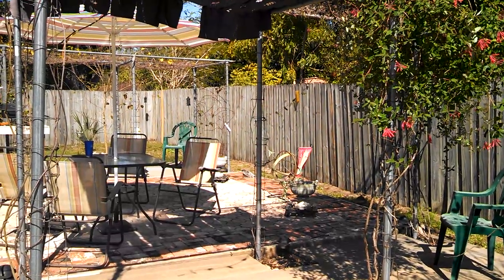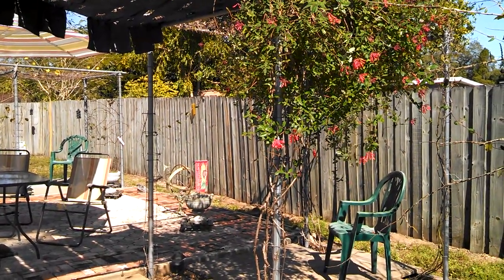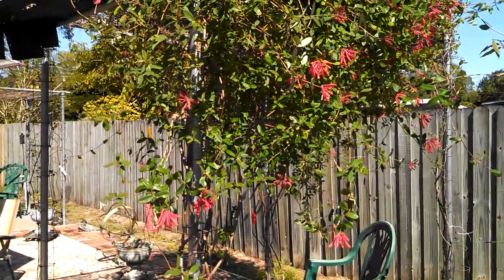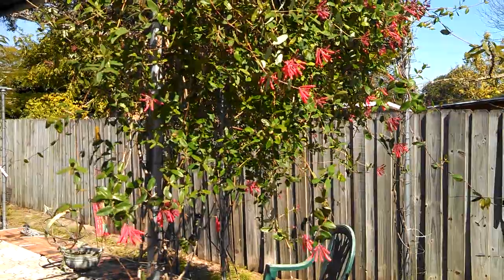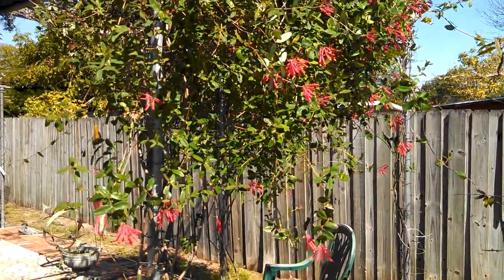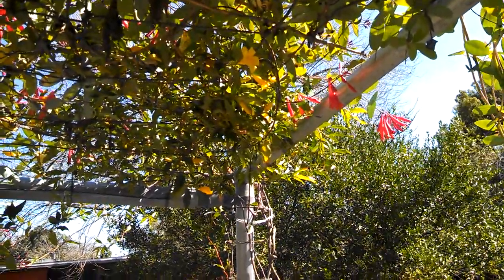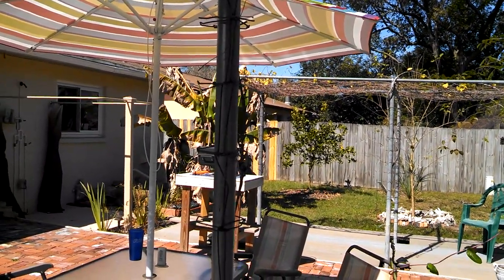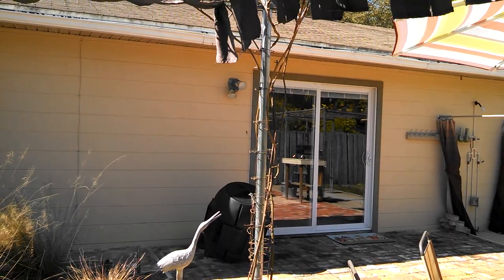Arbor FL Native vines Feb2014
Florida native vines growing on an arbor in a typical suburban back yard in Central Florida. Coral Honeysuckle, Carolina Jessasmine, Passion Flower